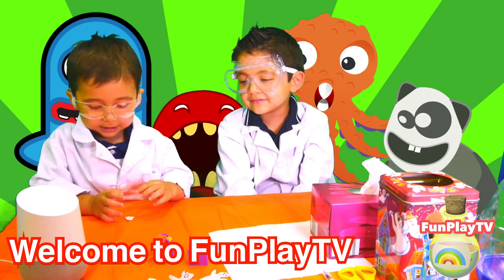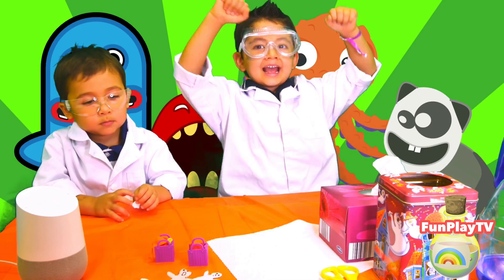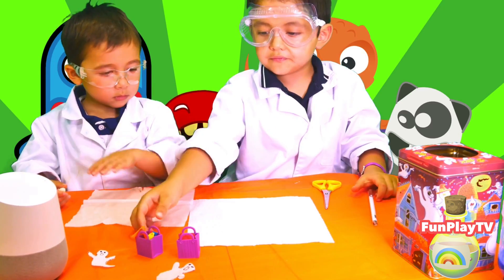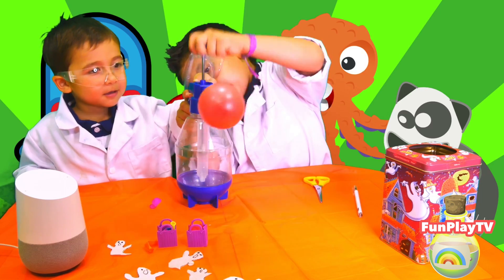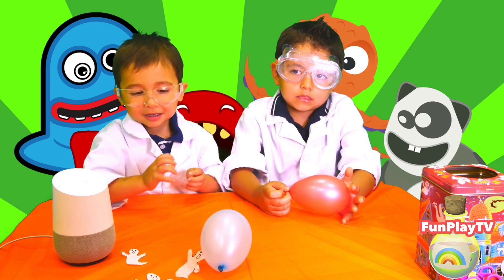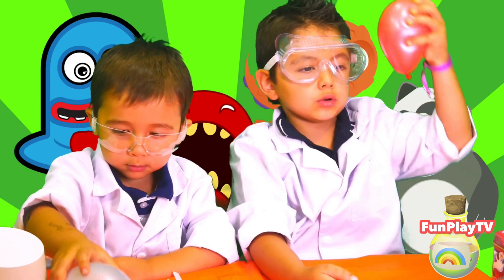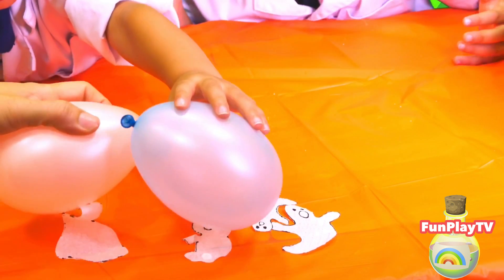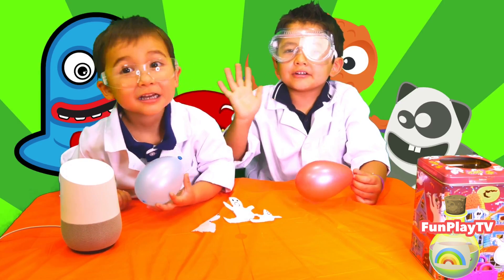👻Make a static powered dancing ghost | Dancing Tissue Ghost | Science experiment for kids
Join our mini scientists as we played around with some tissue paper and balloons 🎈 It is really quite a lot of fun and super simple. For this bit of spooky science you will need:

A piece of tissue paper
A balloon
Scissors
A head of hair

1. First cut out a ghost shape in the tissue as shown about 1.5 inches (4 cm) long and add some eyes with a marker. If you are using 2-ply tissues, peel apart the 2 layers to get the tissue as thin as possible. Cut out a few ghosts for more fun and place them on a flat surface. You might want to make some out of regular paper to compare.

2. Blow up the balloon and tie it. Then rub it really fast through your hair for about 10 seconds. This will add a static charge.

3. Slowly bring the balloon near the ghost, and the ghost will begin to rise toward the balloon. (Our ghost “arms” actually reached toward the balloon as we got it near.) If the balloon is charged enough, the ghost will rise and float right up to the balloon, even when it is several inches away. With a little practice, you can get the ghost to rise, float, and even dance around.

TIP: The easiest way to make the ghost rise without it sticking to the balloon is to tape the very tip of the bottom of the ghost to a table. The ghost will rise and move along with the balloon. With a good charge, the balloon can control the ghost from several inches away.

How’s it work?

When you rub the balloon through your hair, invisible electrons (with a negative charge) build up on the surface of the balloon. The electrons have the power to pull very light objects (with a positive charge) toward them – in this case, the tissue ghost!